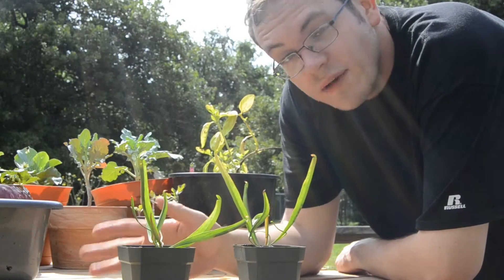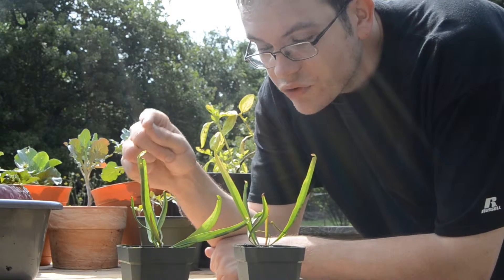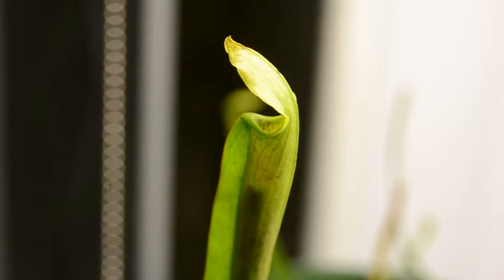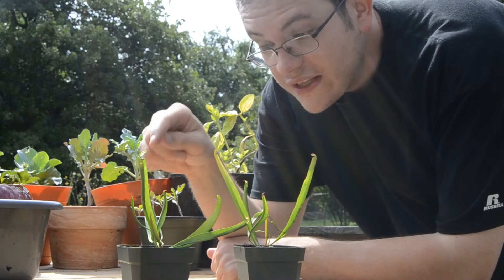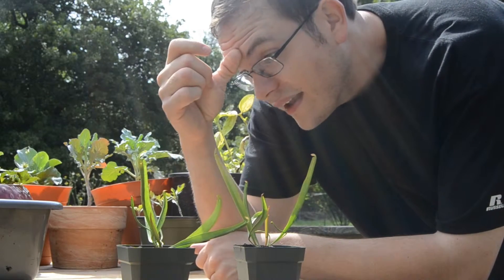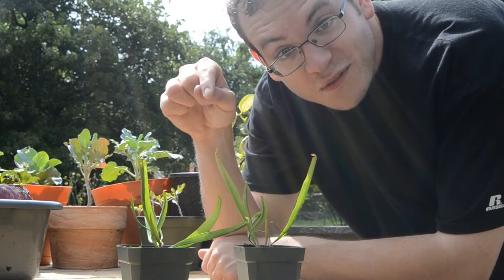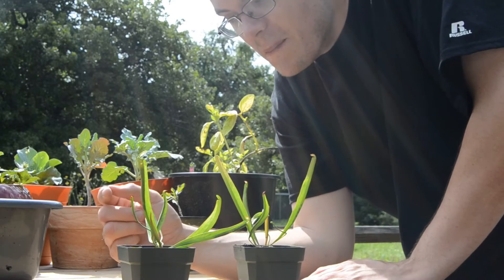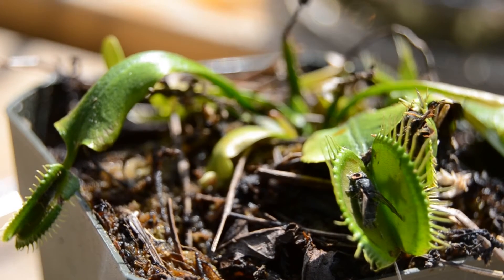A small video about small pitcher plants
I'm working on the big science videos, but in the meantime, here's little video over some of the more interesting plants in my collection.